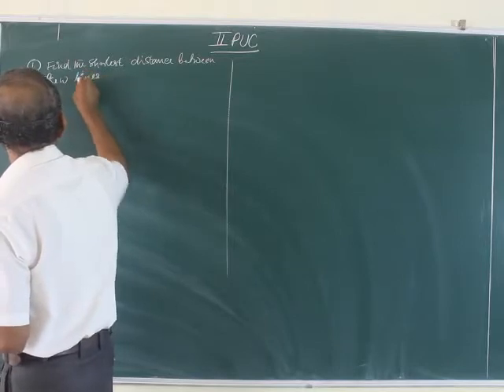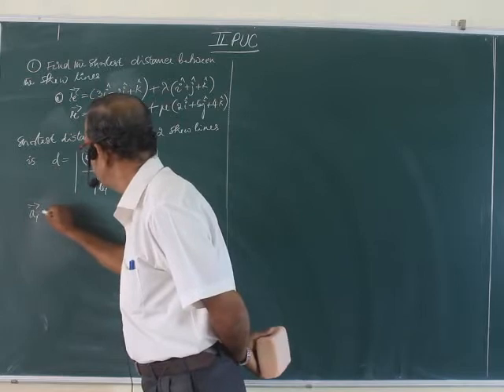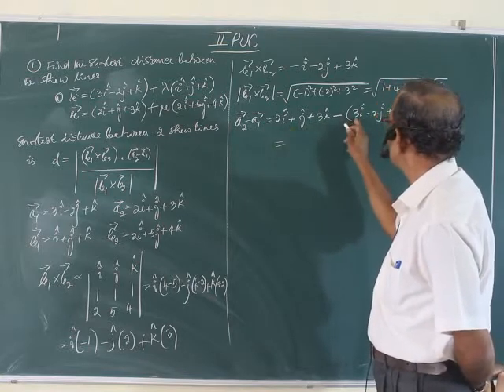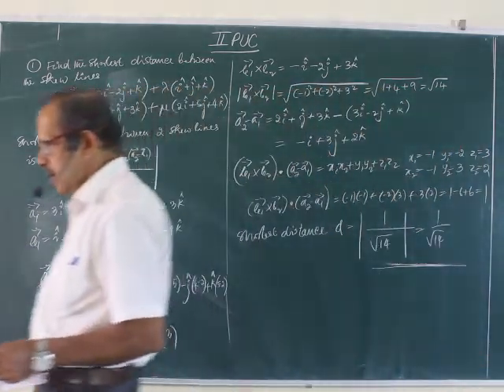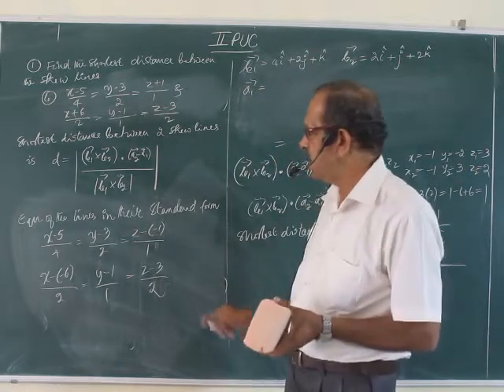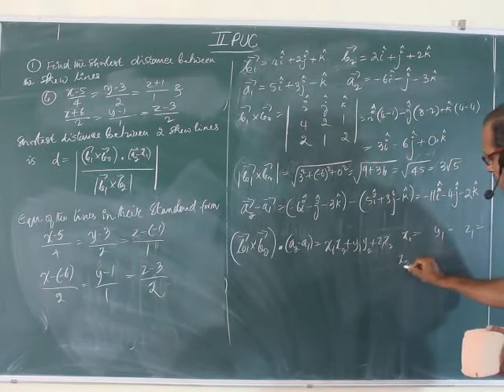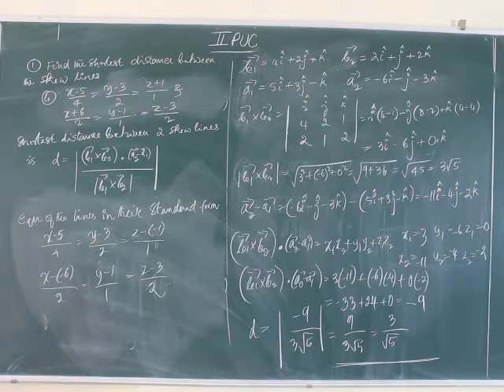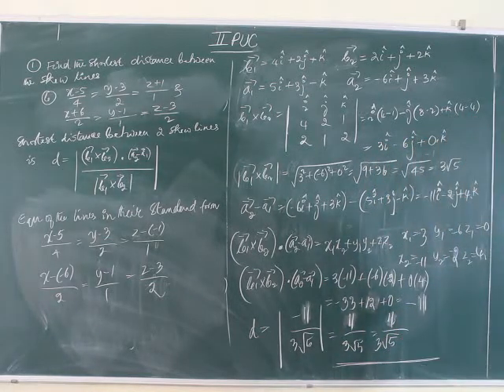Mathematics II Year | Vector Algebra | Part 94